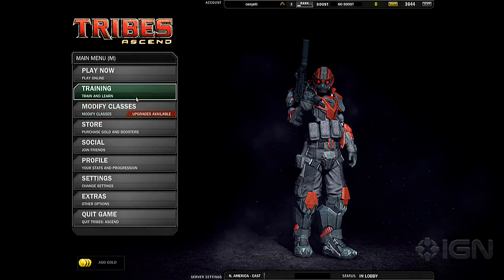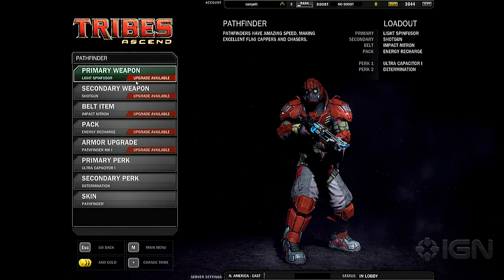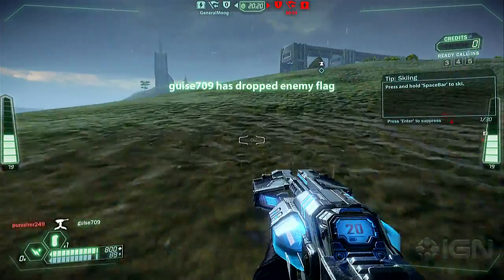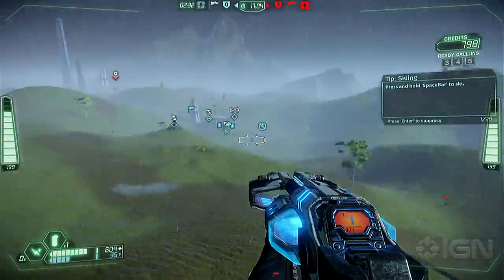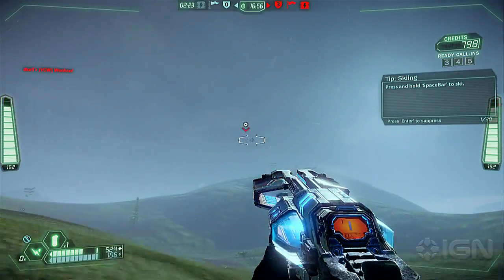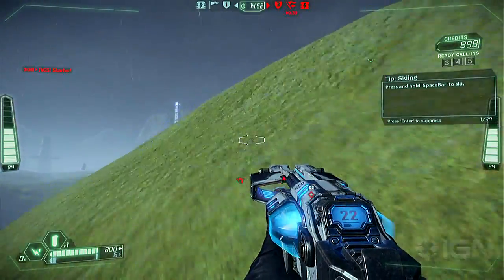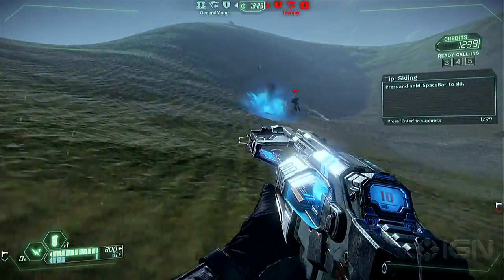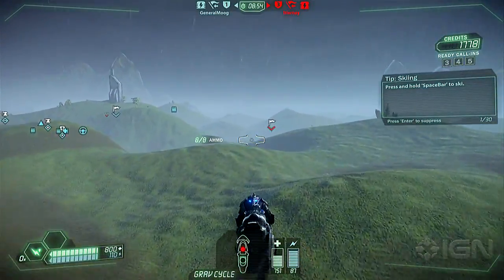Tribes: Ascend - Overview Commentary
IGN's Charles Onyett and Anthony Gallegos show off why you should check out Hi-Rez Studios' free-to-play shooter game Tribes: Ascend in this extended overview commentary.

RP-T+ for Rating Pending, Targeting a Rating of Teen or Above
Genre: Online Action
Publisher: Hi-Rez Studios
Developer: Hi-Rez Studios
Online Play: 32 Versus